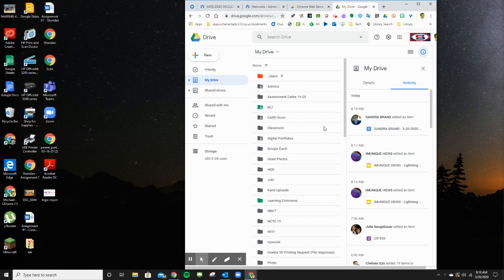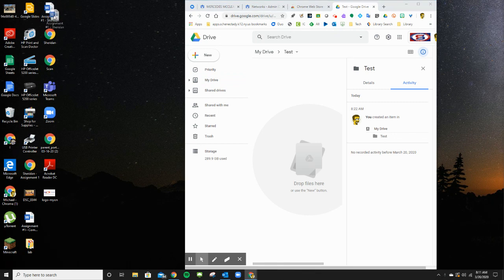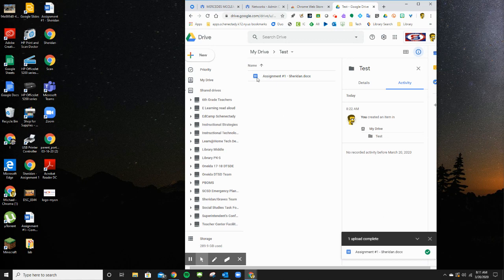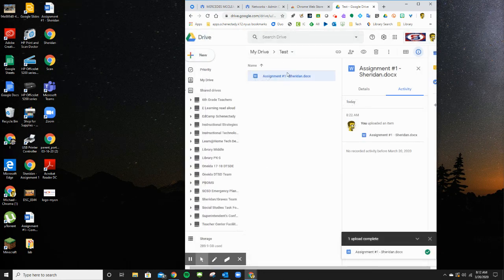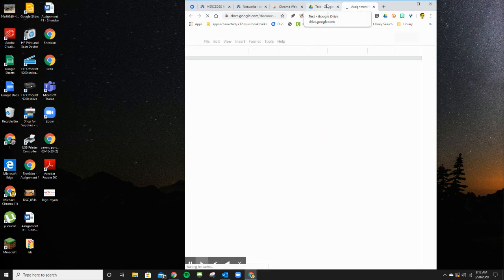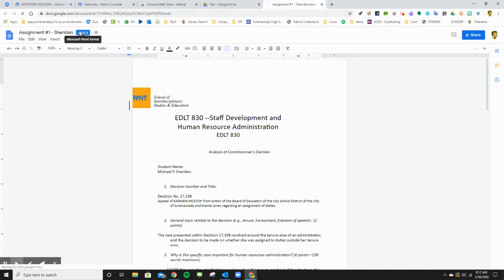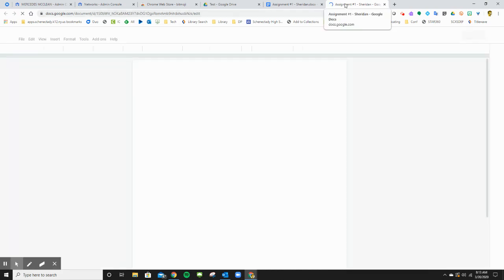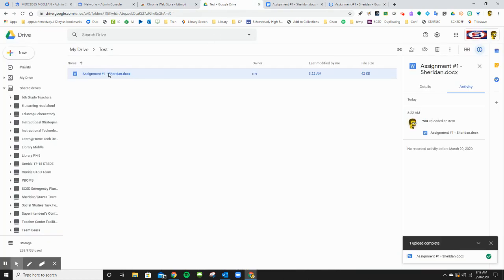Converting .Doc Word files into Google Docs